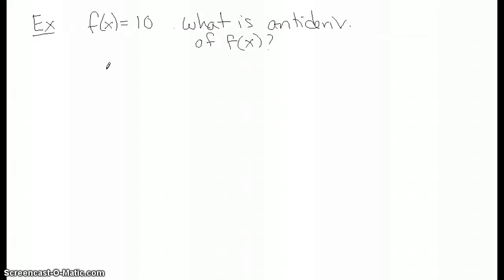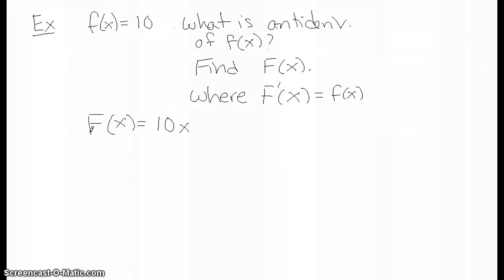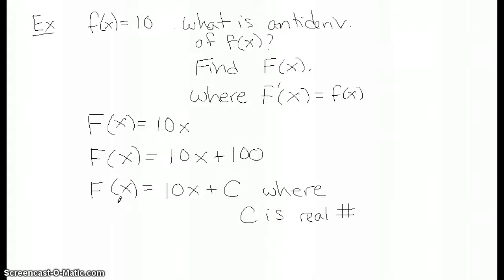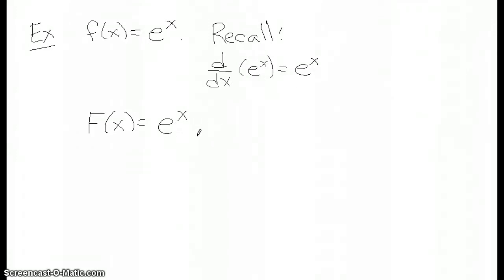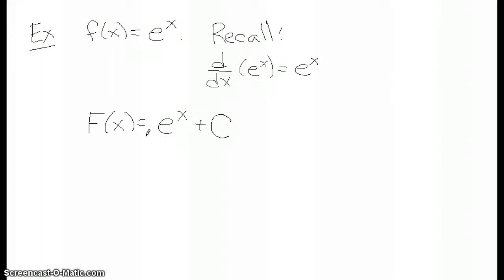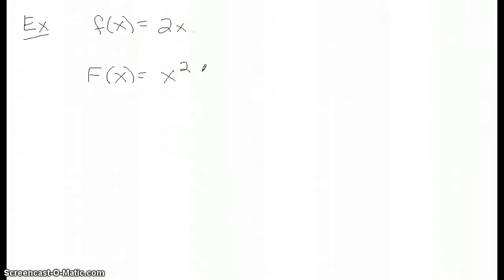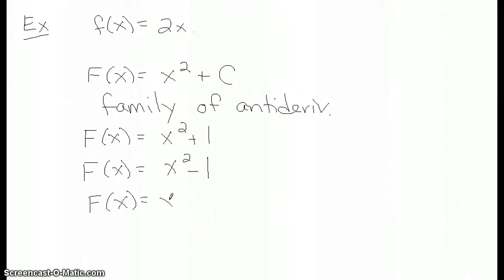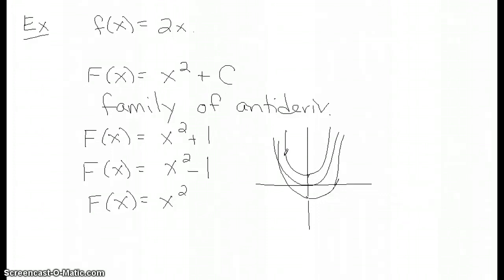242 Section 13.1 - Video B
Antiderivative examples